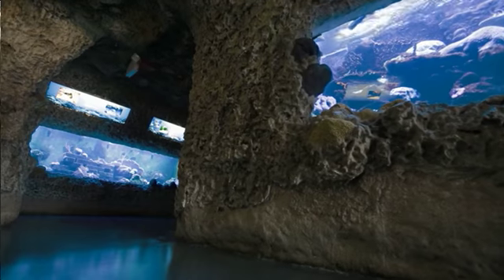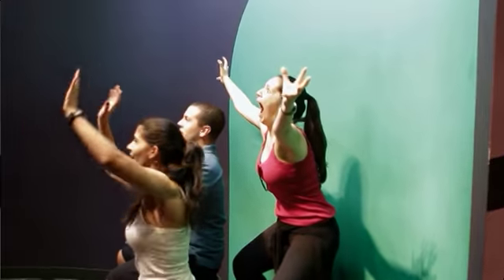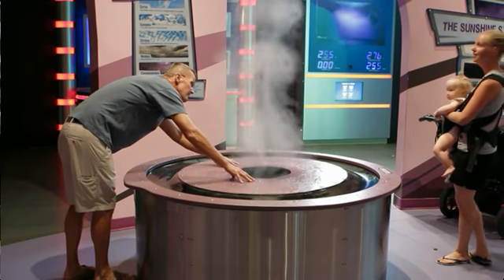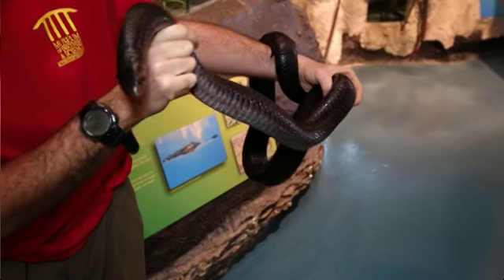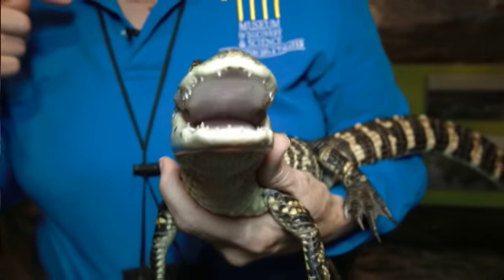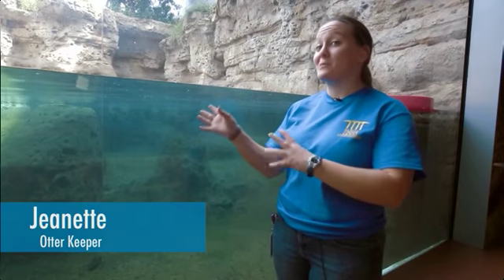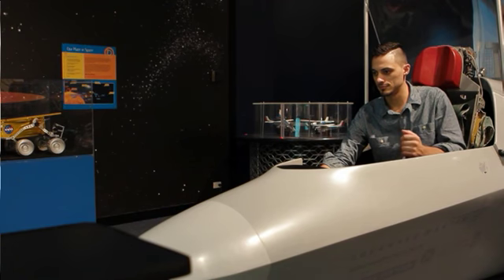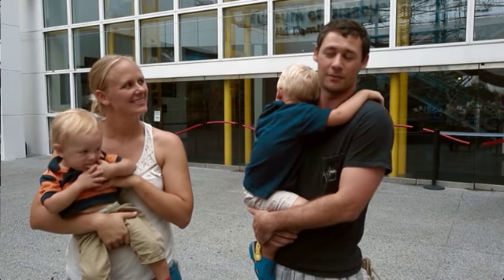Museum of Discovery and Science Fort Lauderdale (Green)